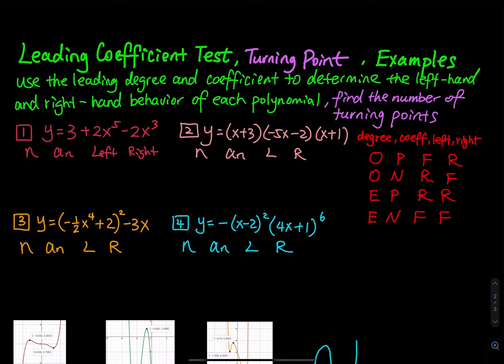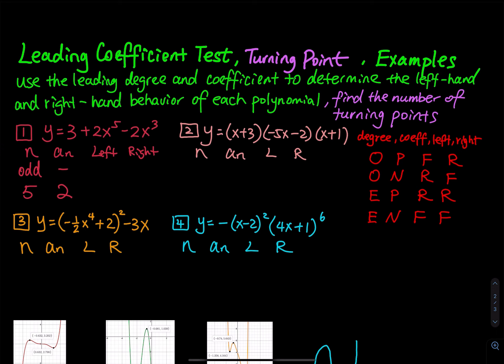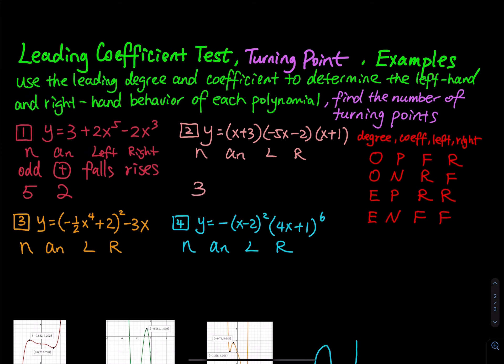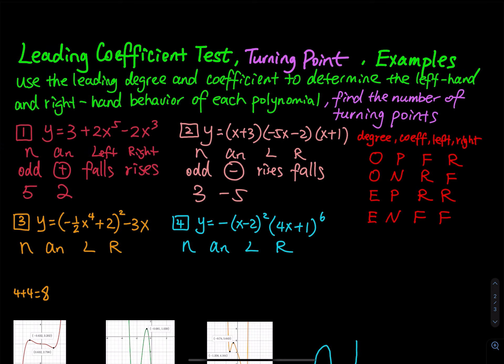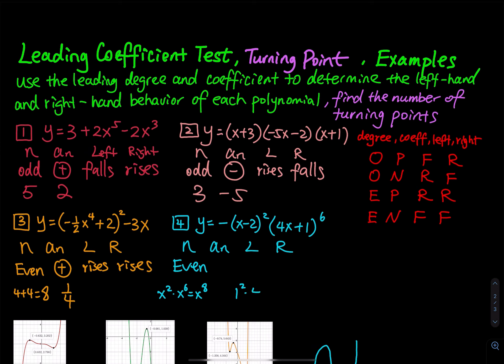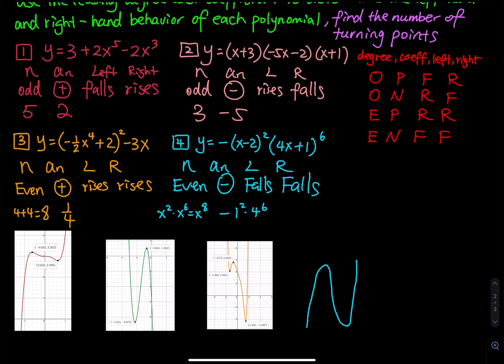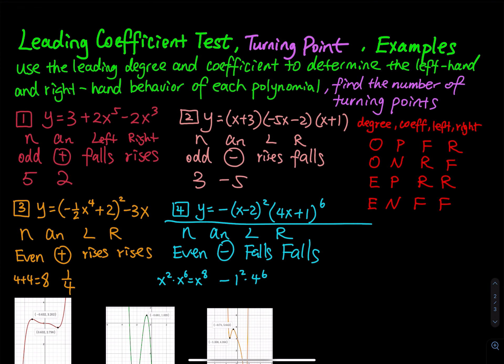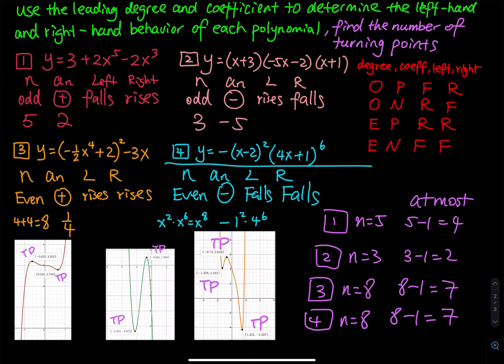3.2 Part 2: Examples of Leading Coefficient Test & Turning Points & Left/Right-End Behavior